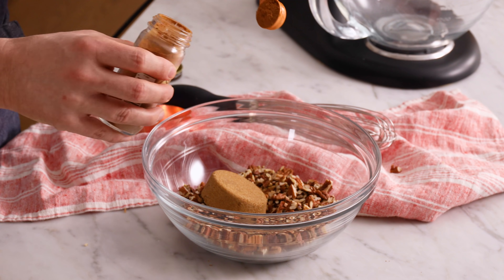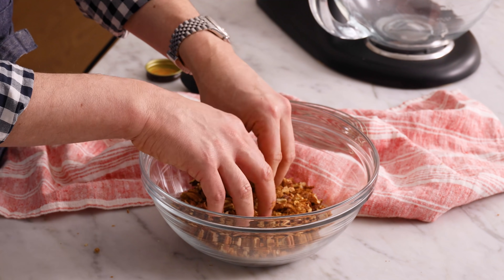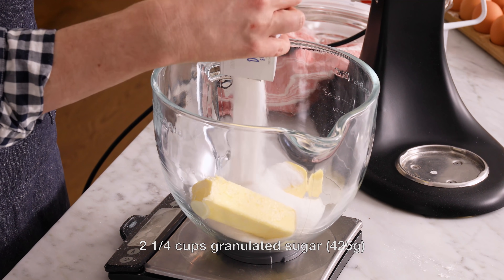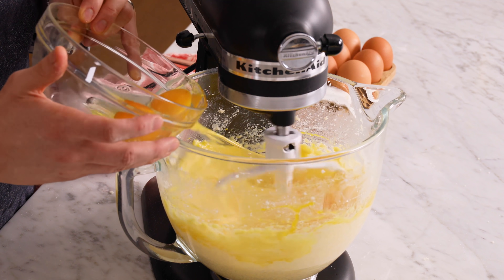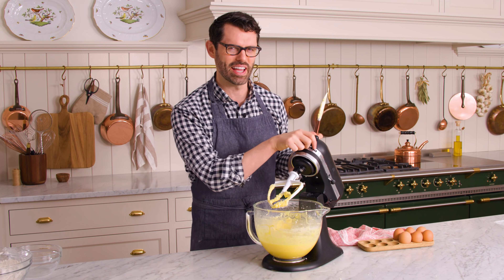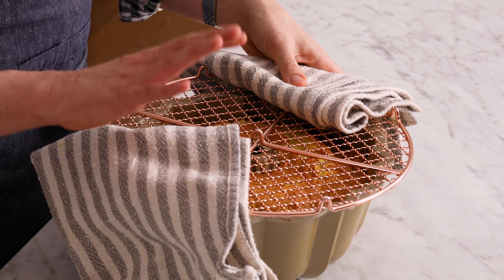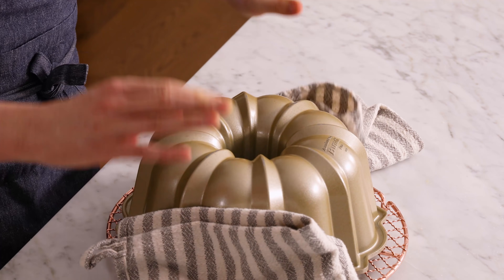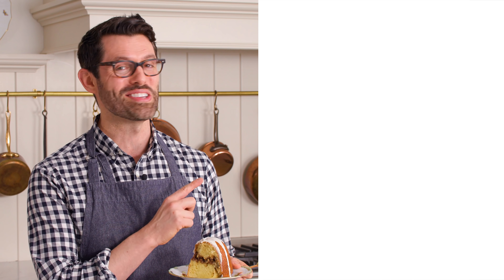Sock It To Me Cake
This easy Southern Sock it to me cake is made of a moist and tender butter cake with a ribbon of pecan brown sugar cinnamon streusel filling in the middle all topped with a simple vanilla glaze; it's one of my favorite bundt cake recipes!

If you haven’t heard of a Sock it to Me Cake before then you’re definitely missing out! This moist, tender cake has a ribbon of brown sugar, pecan, and cinnamon streusel in the middle and a vanilla glaze on top. Think of it like the best Southern butter cake with a surprise filling, it’s so easy to make but beyond delicious!